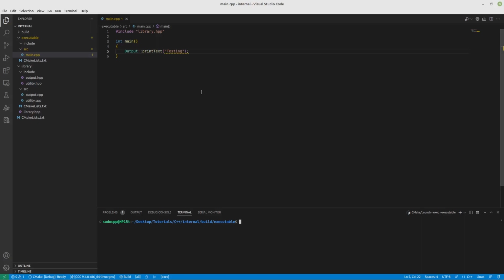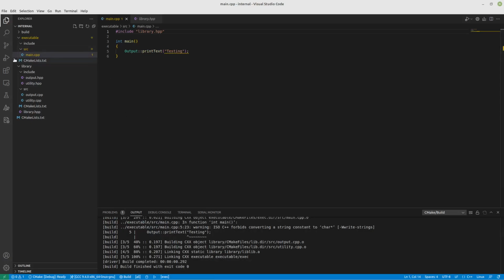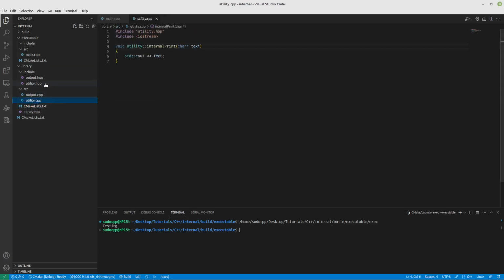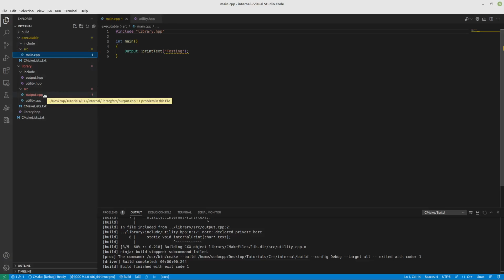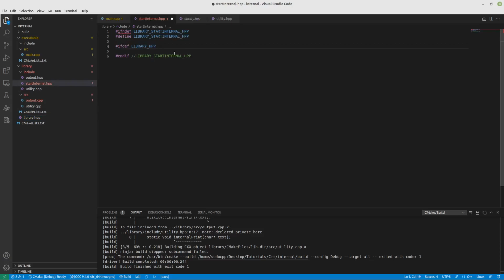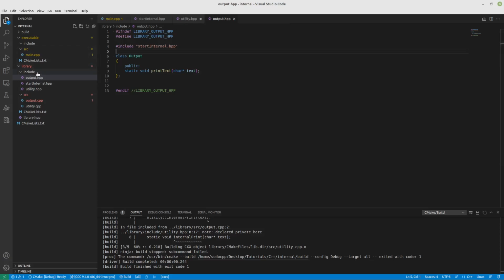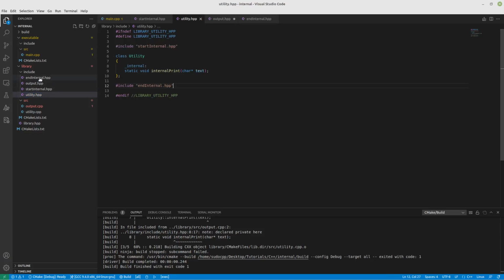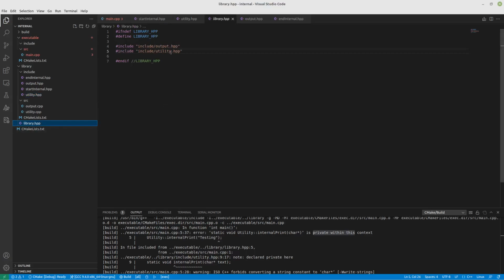Let's add an "internal" keyword to C++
Have you wanted to use member functions that should only be public to your library without using the friend keyword? C# has the keyword called "internal", let's add one to C++.